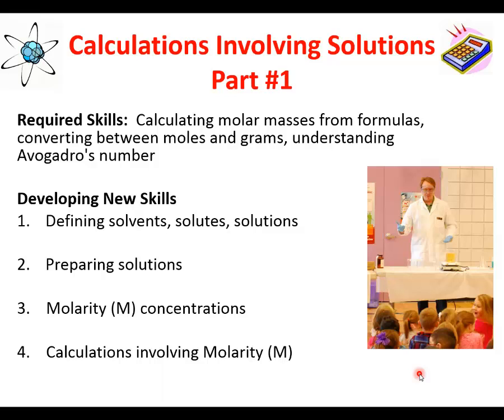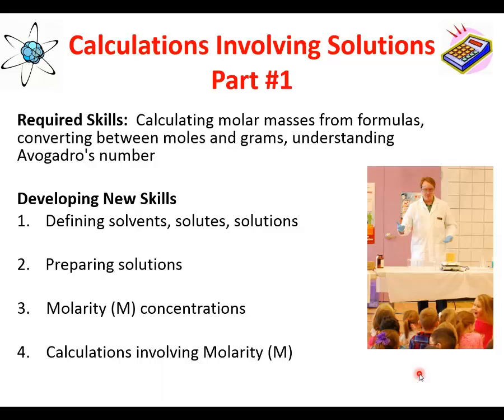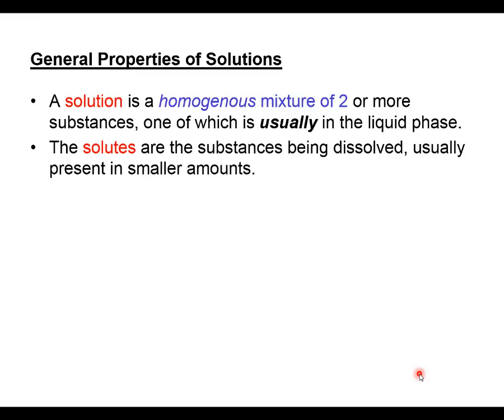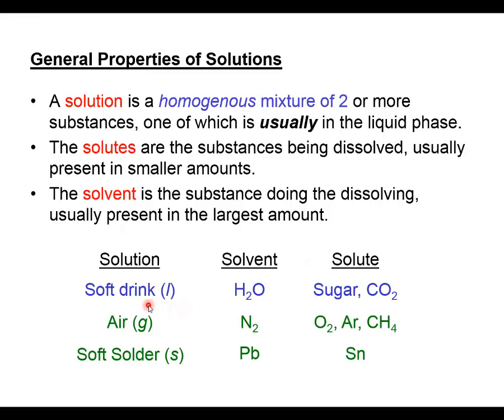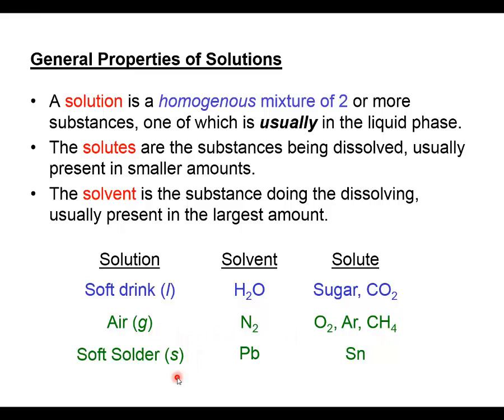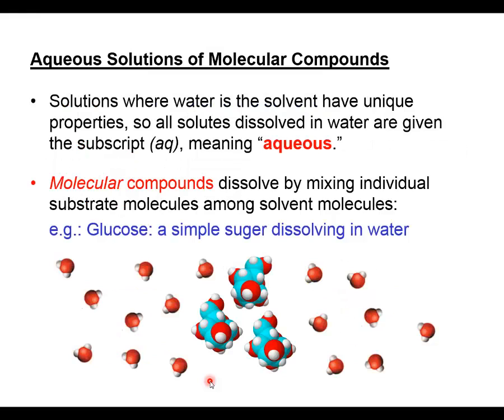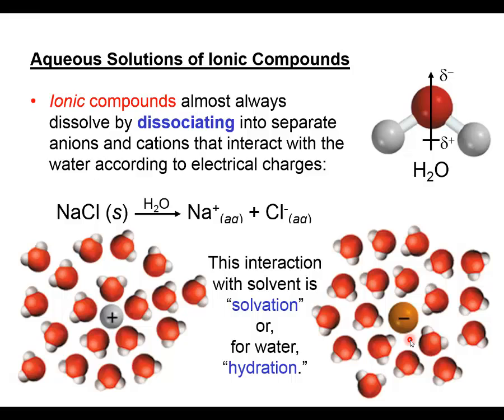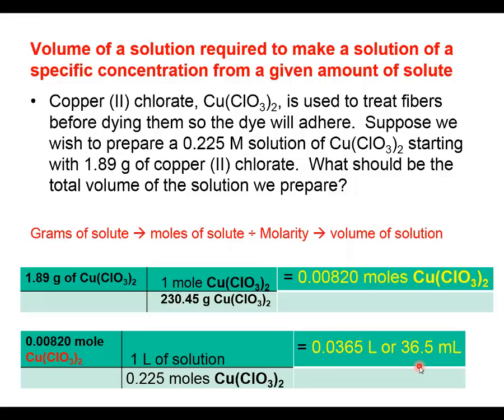solutions and molarity part 1